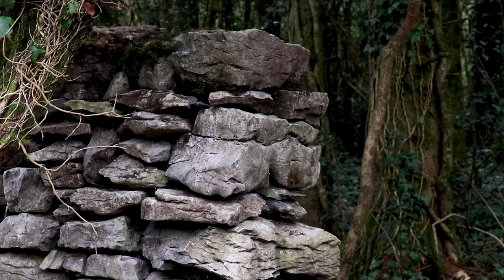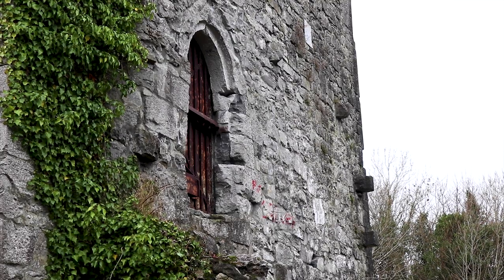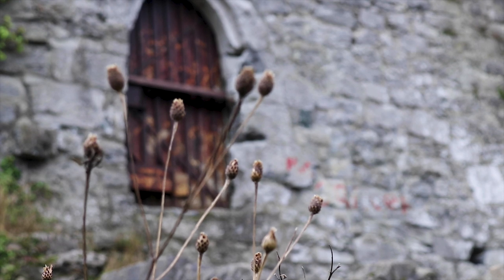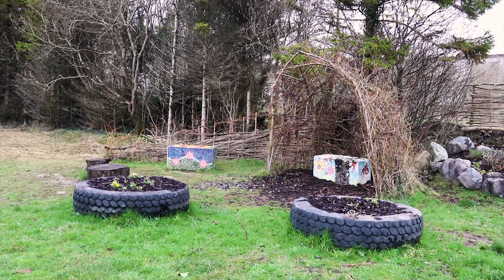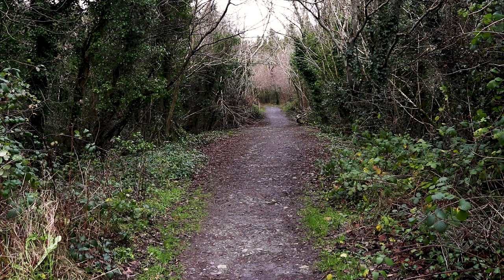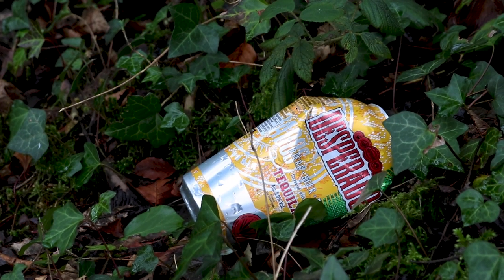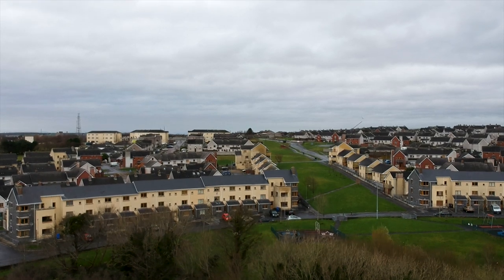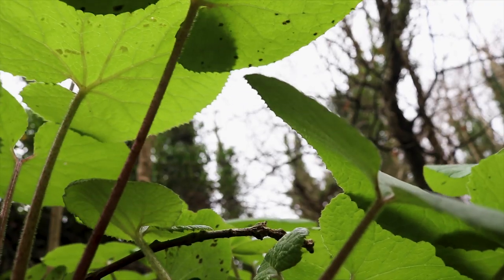Merlin Woods - Experience Ireland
Acres of densely-packed trees fill an area of land in the far eastern side of Galway. Crooked paths meander through the woodlands, carved out from years of use. Squirrels dart up tree trunks and settle into their warm nests. Come explore Merlin Woods in Galway.